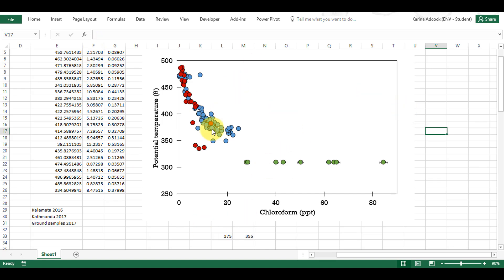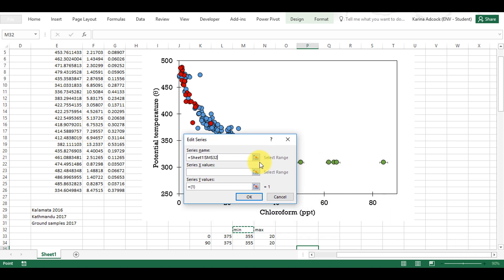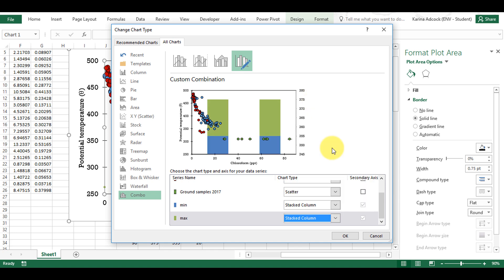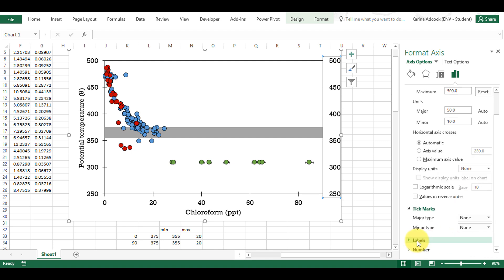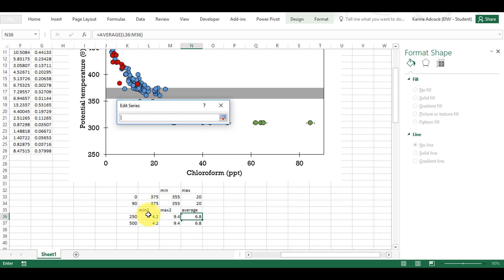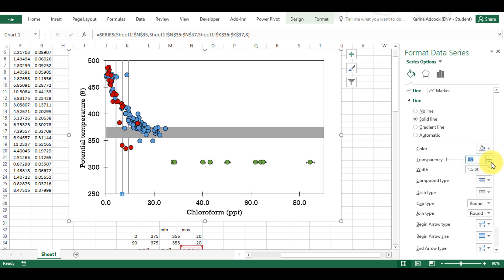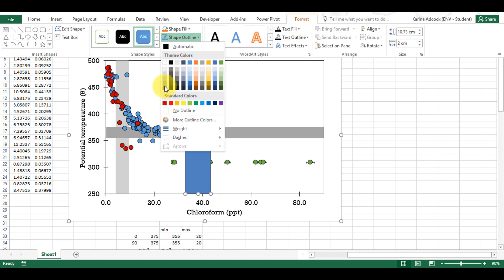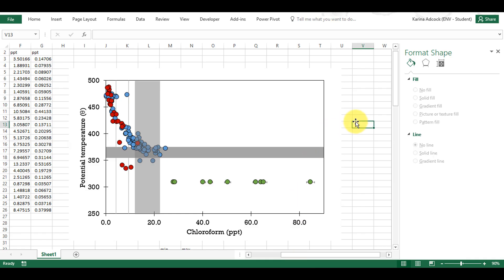How to make a shaded region in an excel chart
In this video I show you how to add a shaded area to a scatter chart in excel in four different ways: using a stacked column chart, using a really wide line, using a transparent shape, and using paint.